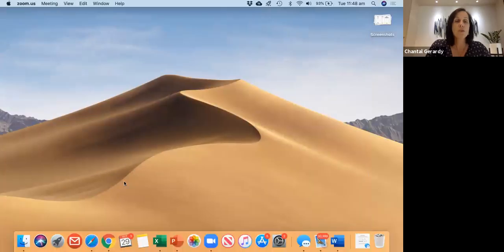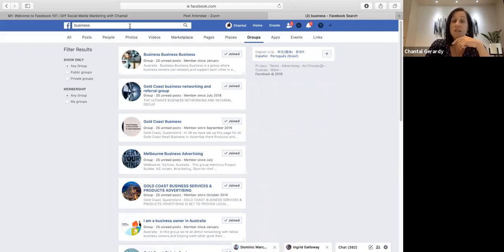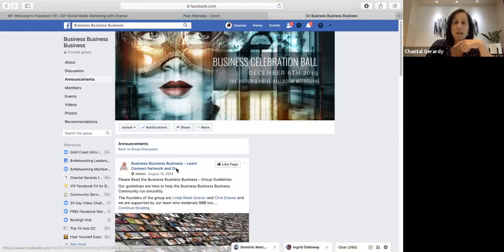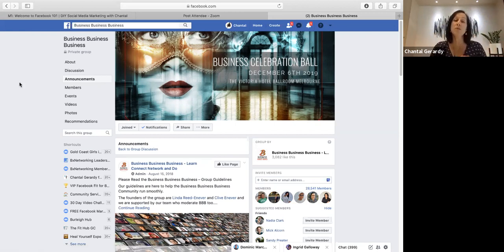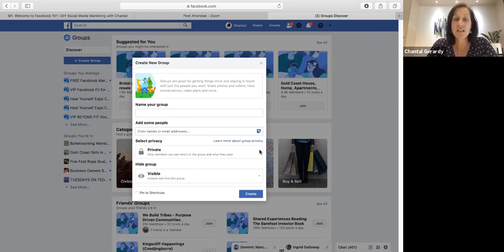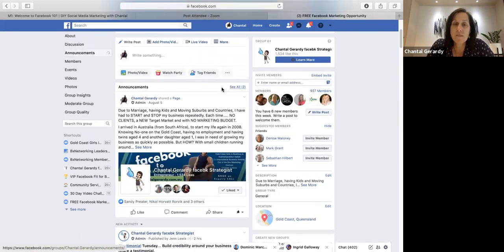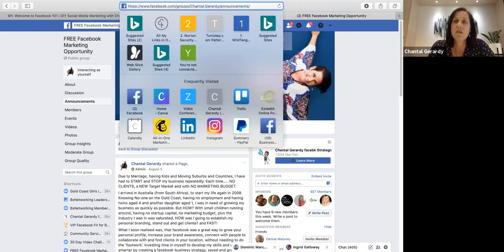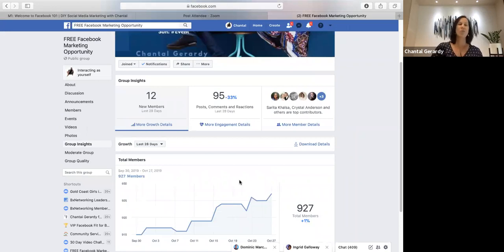Facebook Groups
Hi I’m Chantal Gerardy a Facebook Strategist. I empower business owners with the skills and strategy to successfully manage their own Facebook profiles. So if you’re stuck and are a business with no marketing budget, I can show you how to generate free leads and grow your business using FREE Facebook. FREE LEADS, NEW Clients and FREE Online Ongoing Marketing!